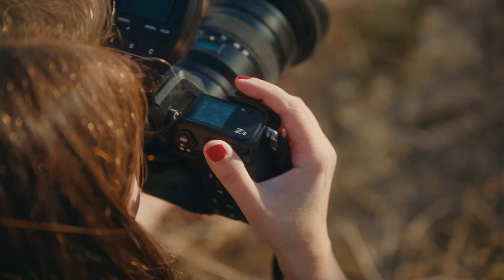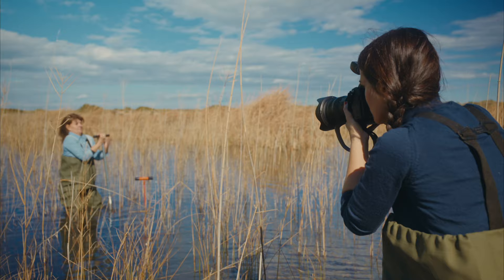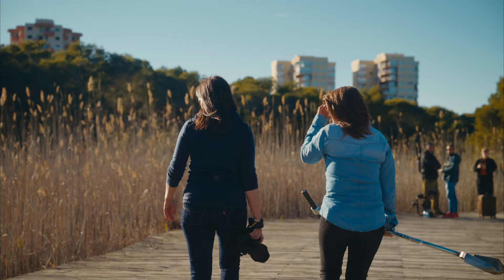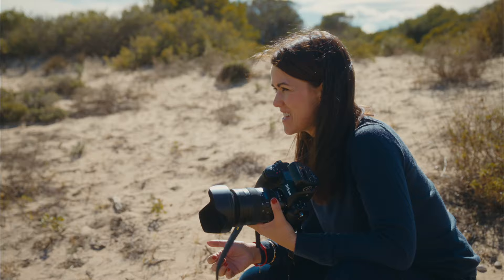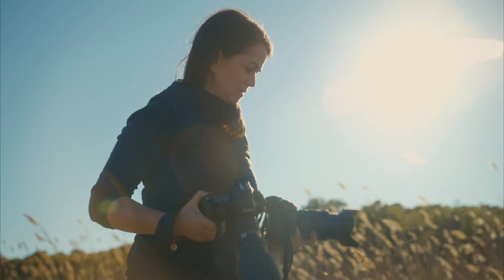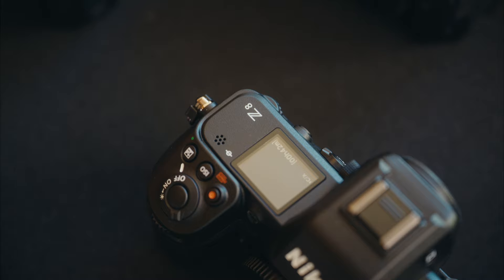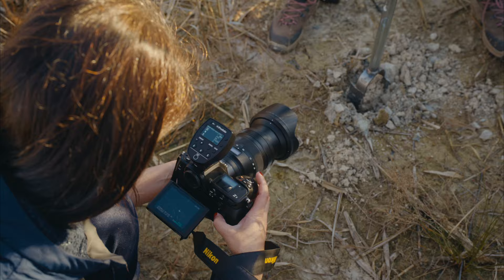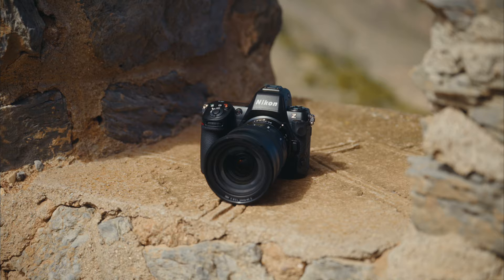Nikon Z 8 | Key features for documentary photography with Esther Horvath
Discover the unique benefits the new Nikon Z 8 brings for Nikon Ambassador and documentary photographer Esther Horvath.

Meet the full-frame NIKON Z 8! 45.7 MP stills resolution, 8.3K native video resolution. Our new compact hybrid workhorse matches phenomenal AF performance with in-camera 12-bit RAW video and up to 120 fps continuous shooting. The creative possibilities are endless.